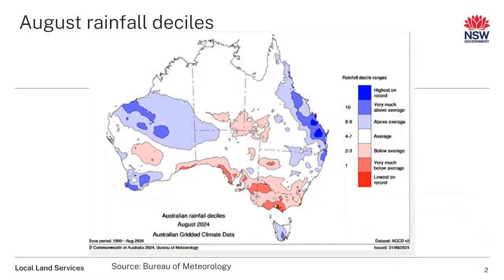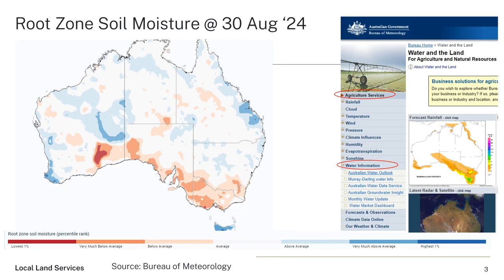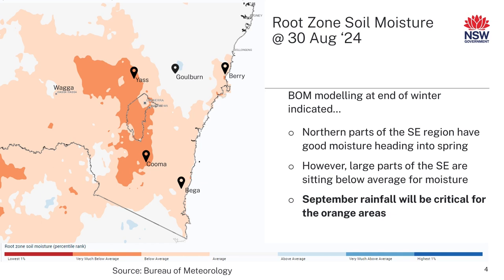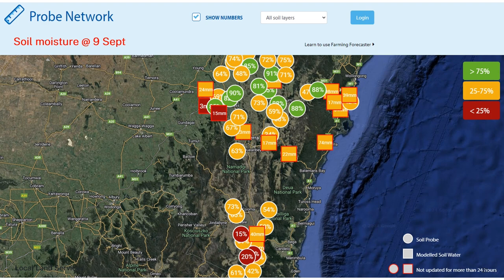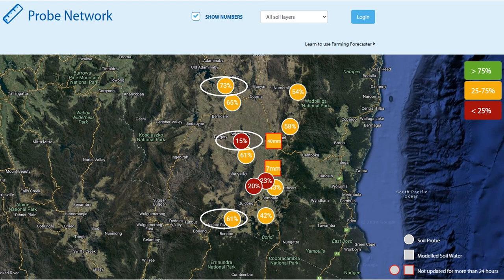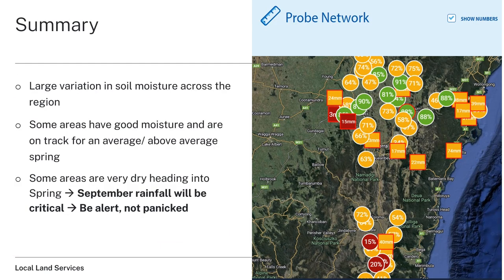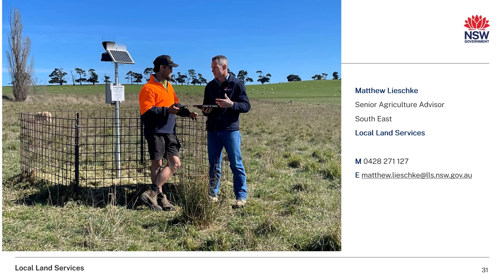South East Seasonal Outlook - Spring 2024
Welcome to the South East Seasonal Outlook for Spring 2024! In this video, Senior Agricultural Advisor Matt Lieschke from Local Land Services provides an overview of the seasonal conditions across the South East region.
Join us as Matt walks through how different areas in the region (Goulburn, Yass, Southern Tablelands and Monaro) and how things are shaping up for spring.